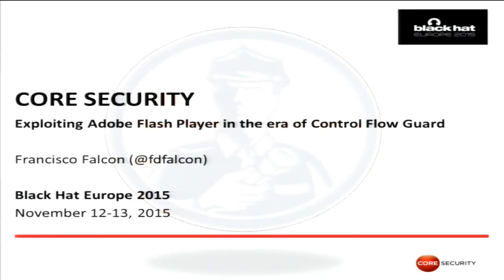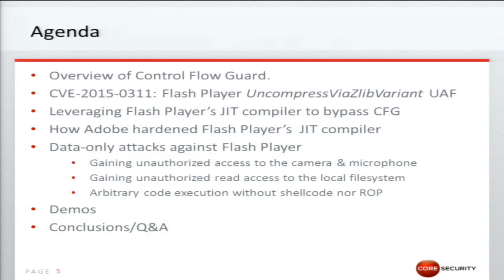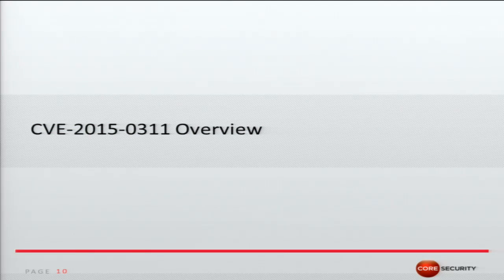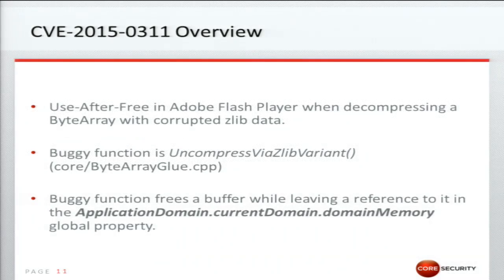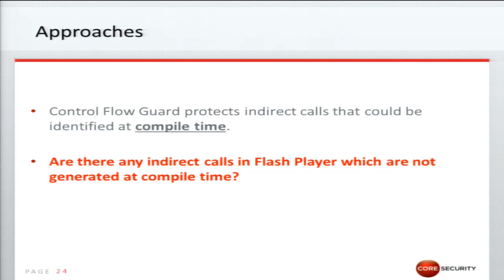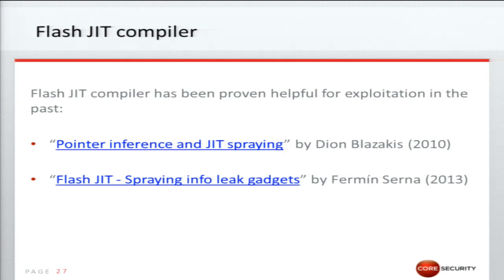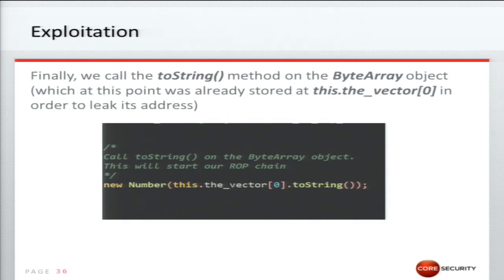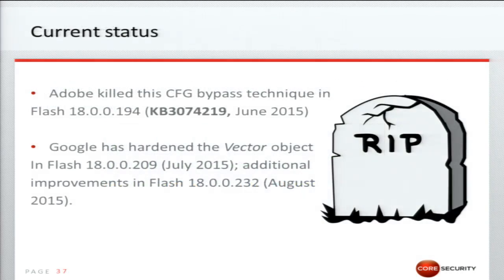Exploiting Adobe Flash Player In The Era Of Control Flow Guard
by Francisco Falcon

Adobe Flash Player, one of the most ubiquitous pieces of software, is integrated into the operating system on Windows 8.1 and Windows 10. Along with the introduction of Control Flow Guard (CFG) - Microsoft's newest exploit mitigation technology - in November 2014, Flash Player binaries provided by Microsoft are now protected by CFG, which adds a check before every indirect call in the code in order to verify that the destination address of that call is one of the locations identified as "safe" at compile time. Gaining code execution isn't as simple as overwriting the vtable of an object and calling one of its virtual methods anymore.

We'll start this presentation by discussing an exploitation technique which leverages the Flash Player's JIT compiler in order to bypass CFG, and how Microsoft and Adobe have hardened Flash Player's JIT compiler against this technique in the June 2015 security updates. Then, we are going to discuss three practical data-only attacks, showing how it is possible to take advantage of vulnerabilities in Flash Player while avoiding the mess of having to deal with CFG. One of these alternative payloads makes it possible to execute arbitrary commands on the vulnerable system without injecting shellcode nor using ROP. Interestingly, detecting and protecting against these data-only attacks can be challenging.

Although this talk is focused on the challenges of exploiting Flash Player vulnerabilities on CFG-enabled systems, the techniques and ideas discussed here may be applied against other software.